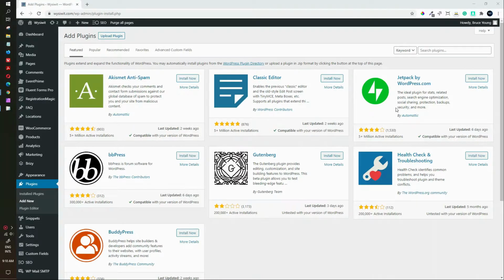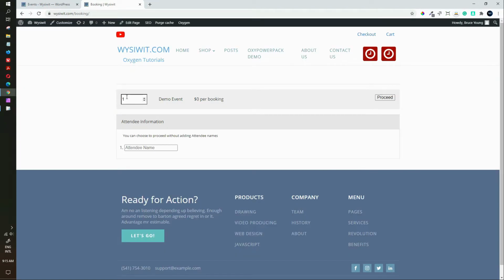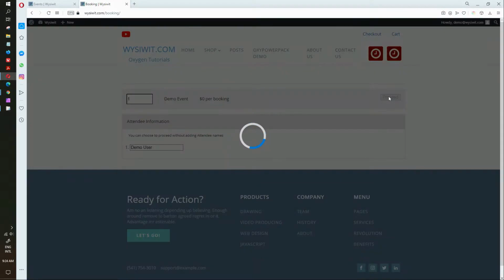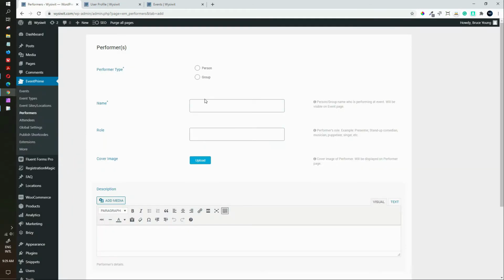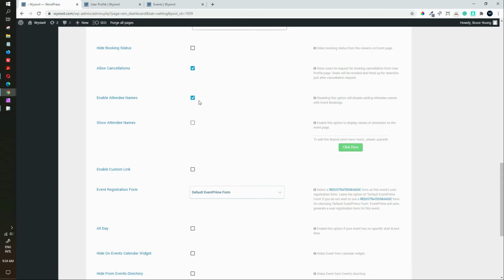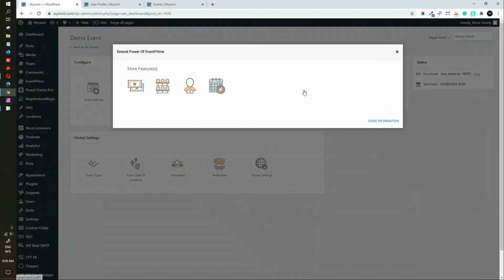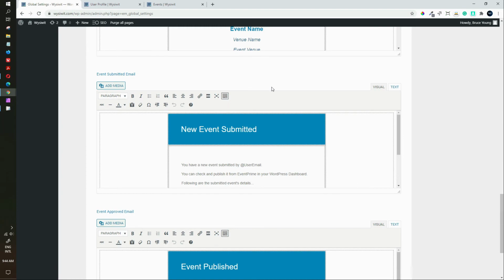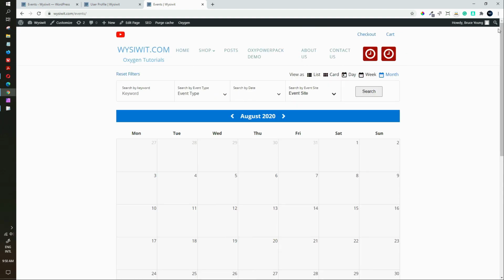Creating and managing events in WordPress with EventPrime Free [Overview]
Create and manage events in WordPress using EventPrime Free. The free version makes it really easy to setup and manage free or paid events. The premium version adds more features to give you and your site visitors more options, including seat bookings and more payment gateway integrations.